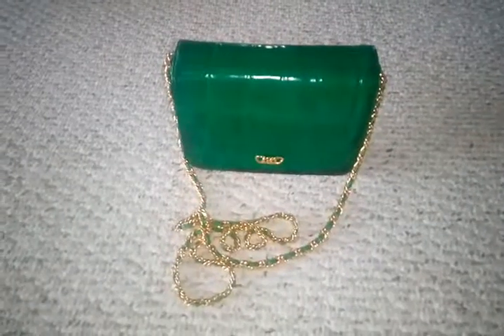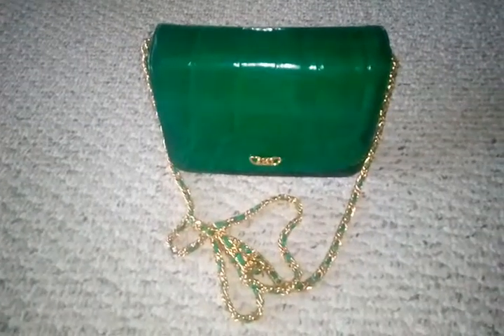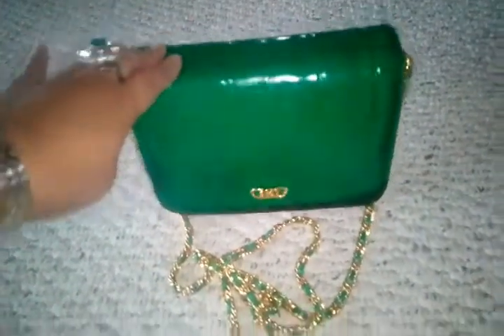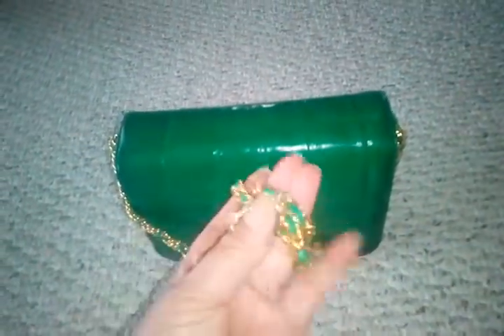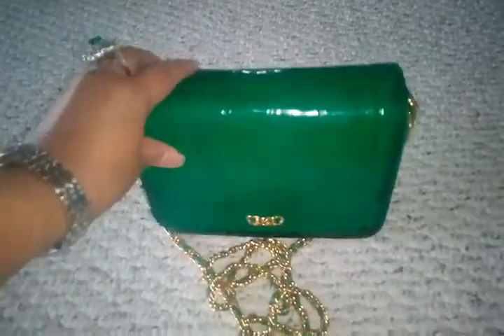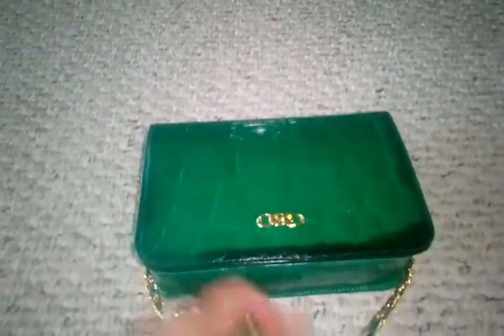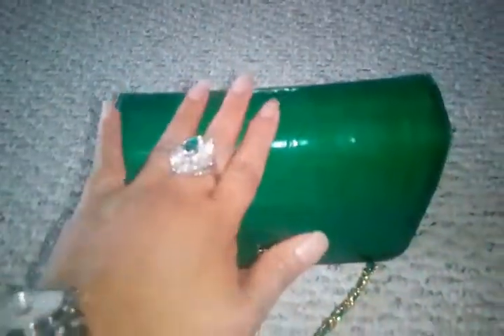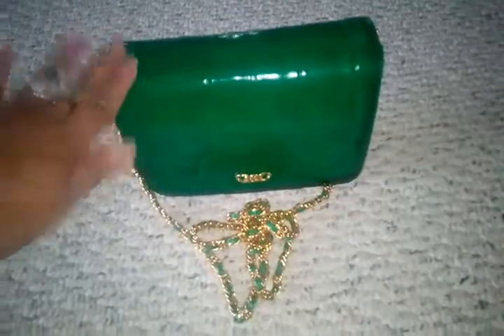Vintage Patent Leather Handbag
The color is gorgeous. Quality is superb!